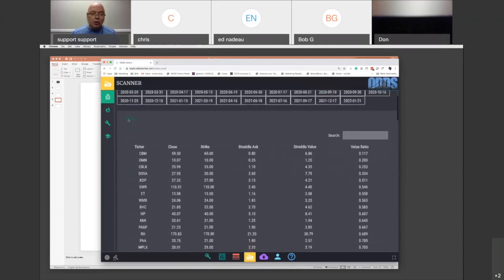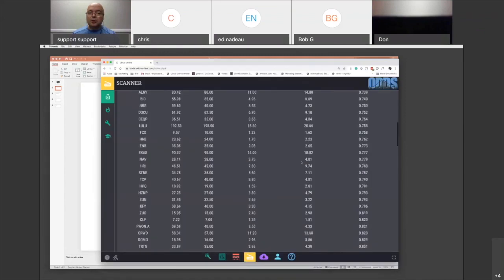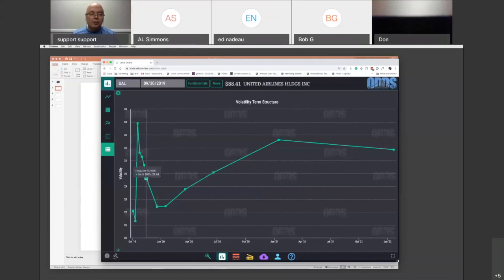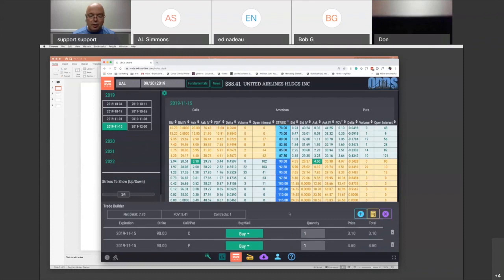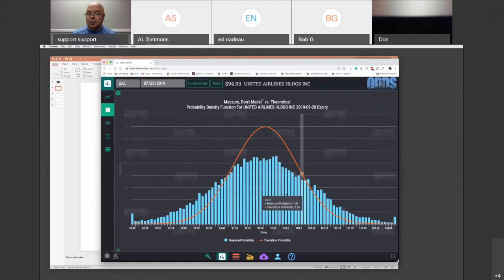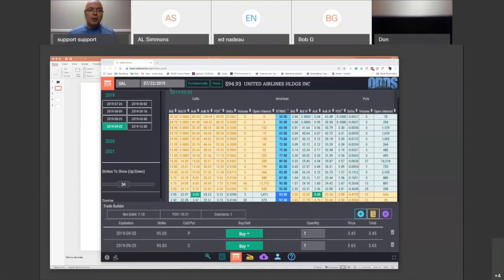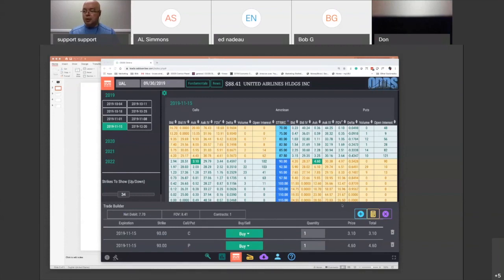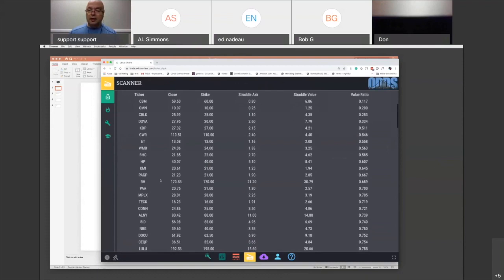How Cheap Is Cheap With Options?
What is the definition of cheap options? Is it cheap versus value, or is it the cheapest price ever? Fishback Option Value (FOV) and ODDS Online can show you how easy it is to know the correct answer.